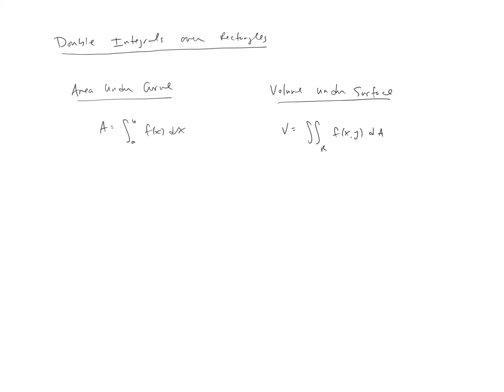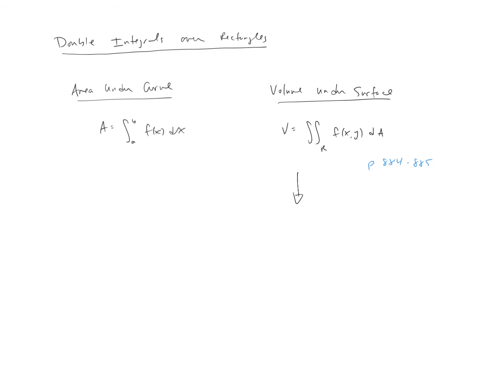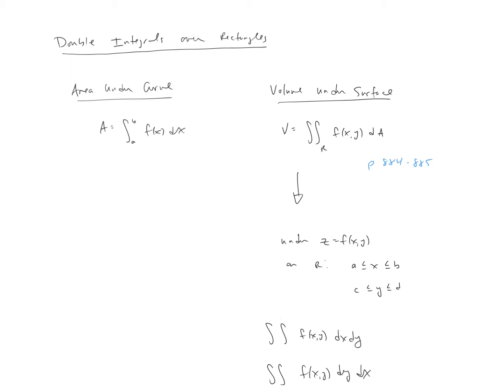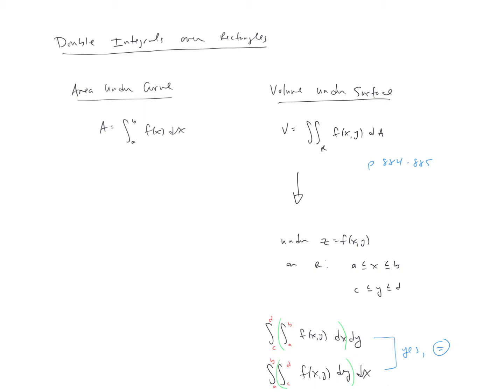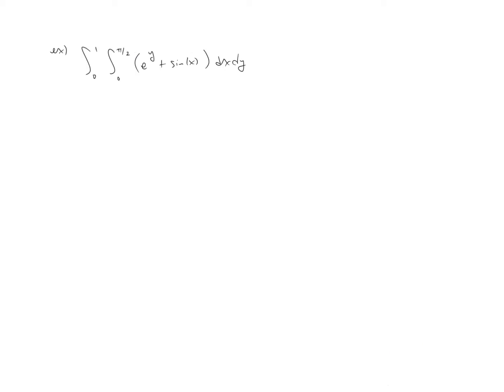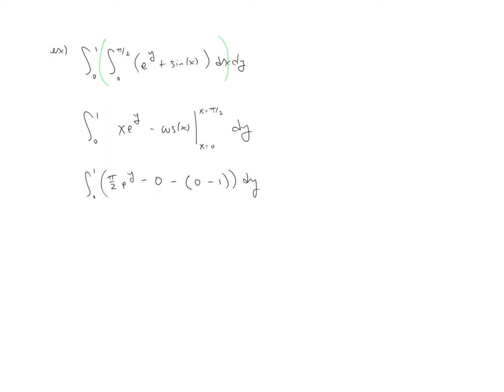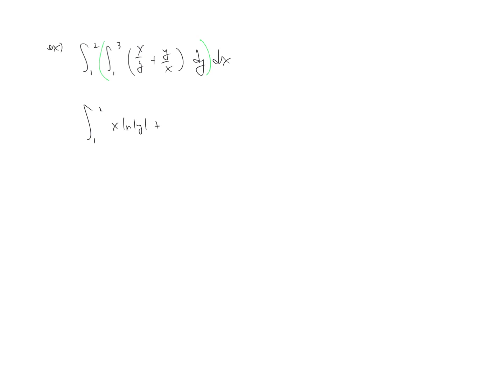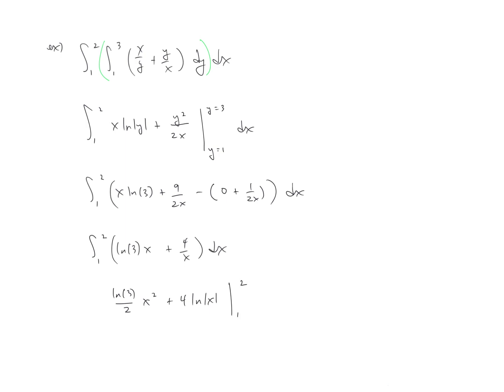Double Integrals over Rectangular Regions